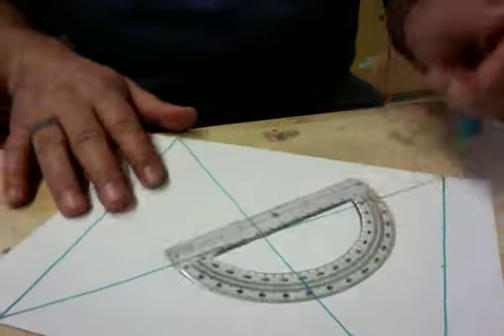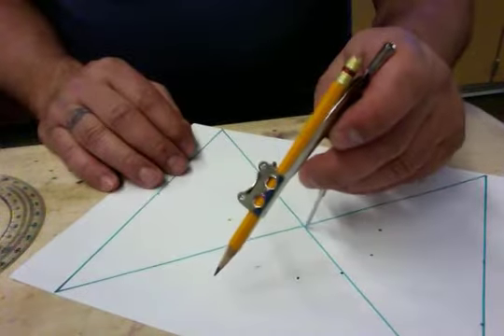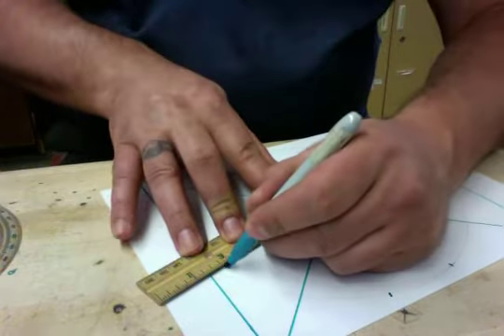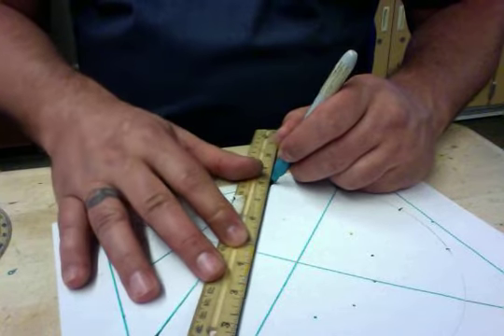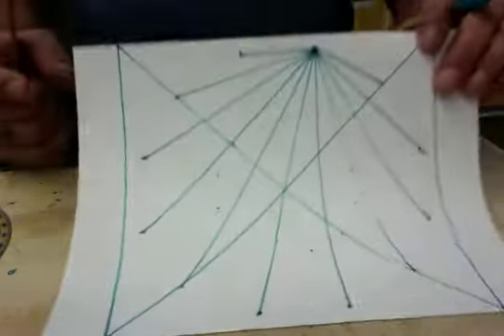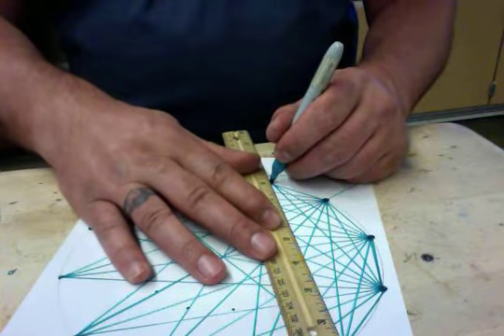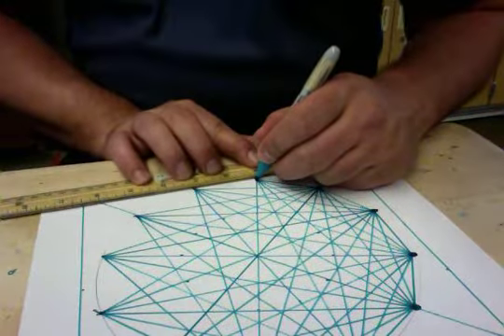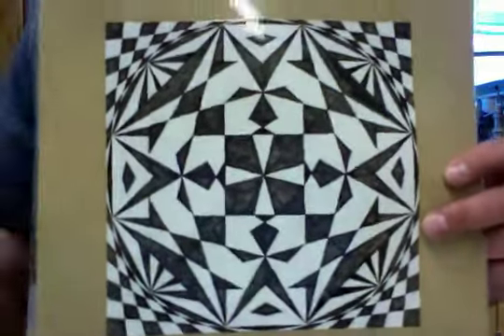optical art circle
This is an optical art project.  It uses a protractor, compass and a strait edge.